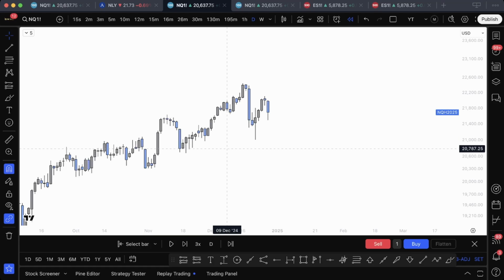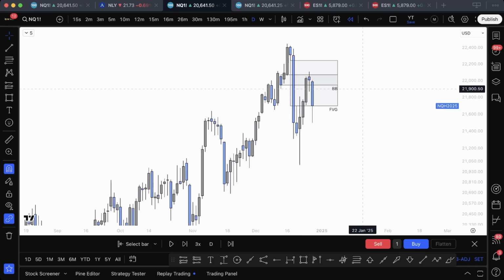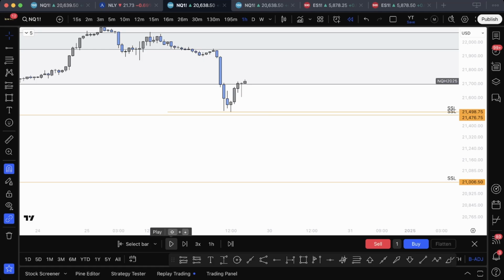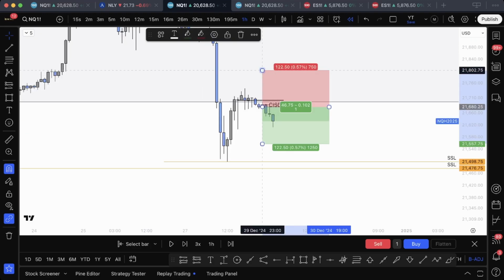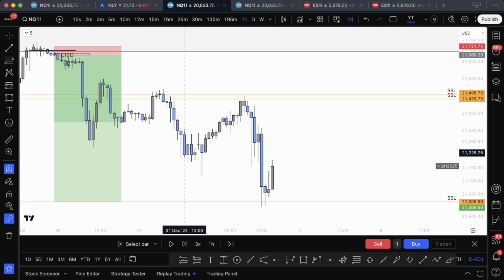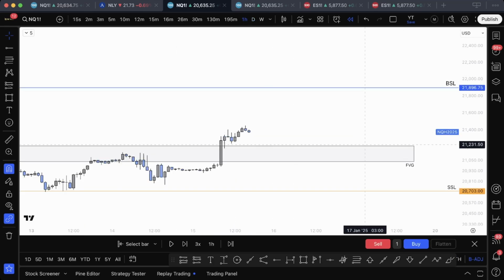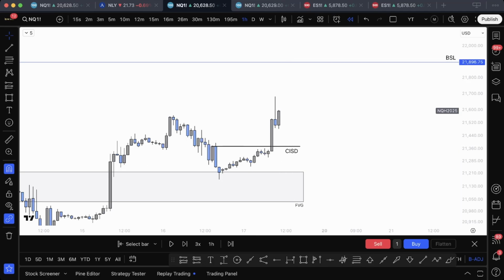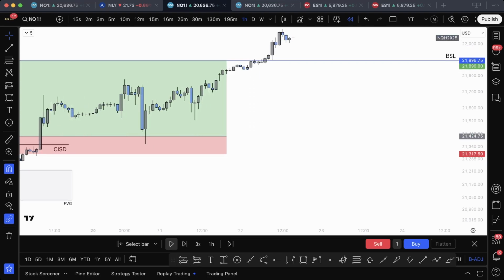ICT Daily Bias - Helped Me Triple My Money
In this video I go over how to Find the Daily bias and make more money by holding trades longer.